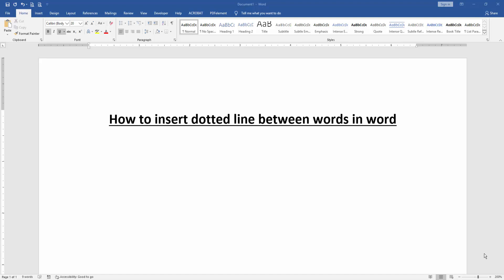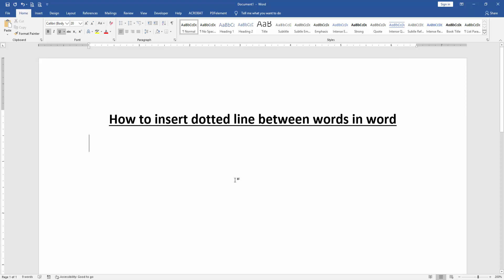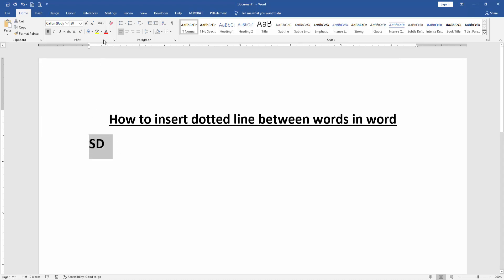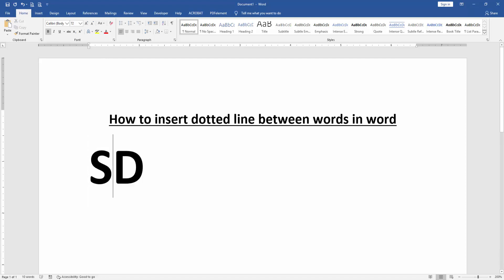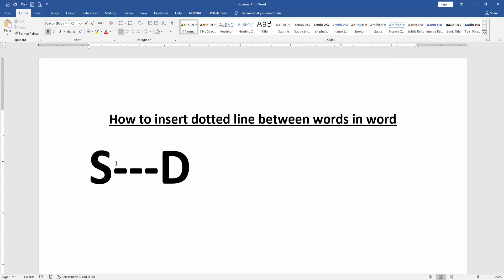How to insert dotted line between words in word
Assalamu Walaikum,
In this video I will show you, How to insert dotted line between words in word. Let's get started.